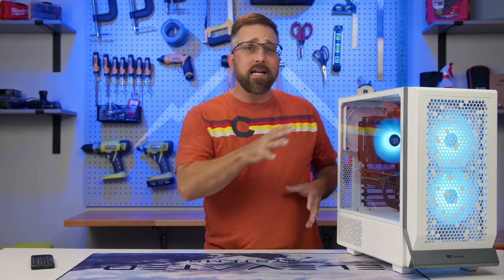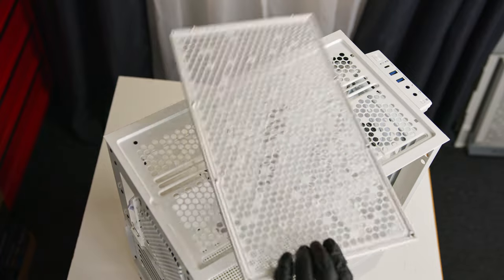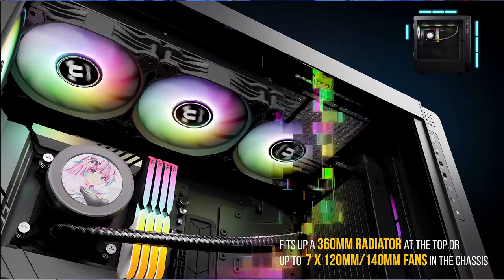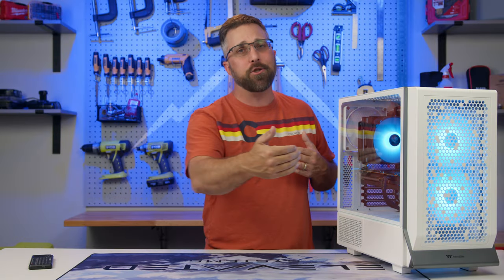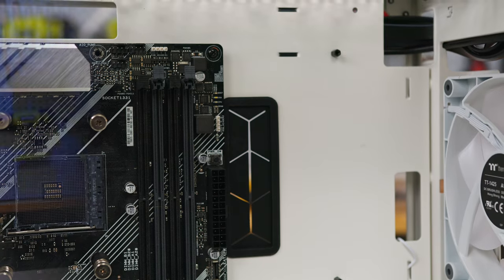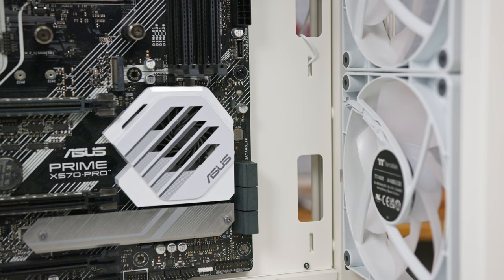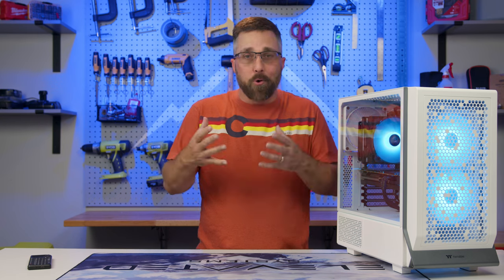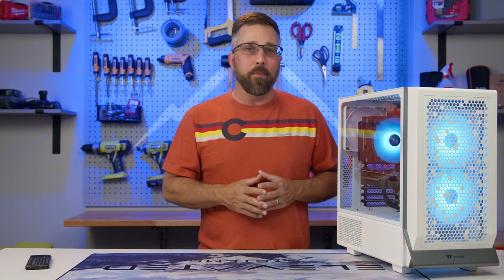Beat the Heat! Thermaltake Ceres 300 Review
In-depth review of the new Thermaltake Ceres 300 TG ARGB Mid Tower PC case.

Thermaltake Ceres 300 Snow Edition
Thermaltake Ceres 300 Black
Test System:
Ryzen 5 7600X
PowerColor RX 6750 XT
MSI Pro B650M-A WiFi.
Samsung 980 Pro
CORSAIR Vengeance DDR5 32GB.
Scythe Mugen 5 Rev.C Black Ed.
be quiet! Pure Power 11 FM 750W

Timecodes:
00:00 - Intro
00:32 - Specs & Features
02:24 - Vs the Ceres 500
04:20 - Build Notes
06:41 - Thermal Performance
07:44 - It Stands Out!
08:53 - It can be Niche
09:21 - Some Needs Improvement
09:56 - Don't Destroy it's Value.
10:33 - Summing it Up!